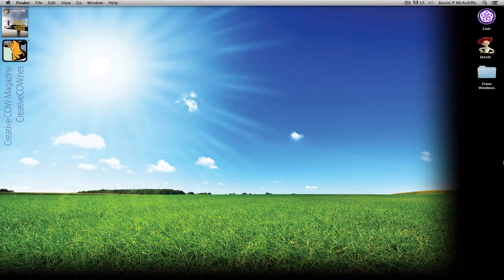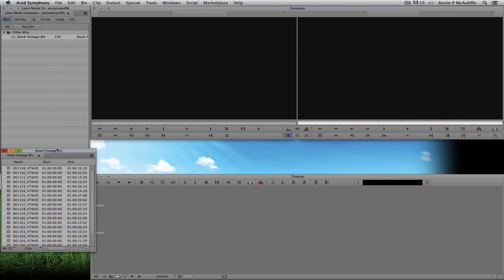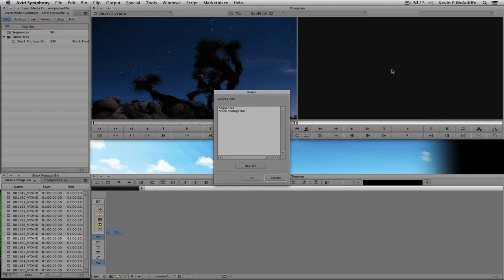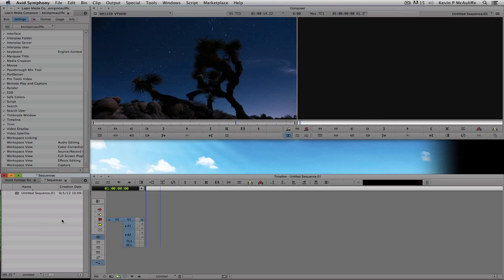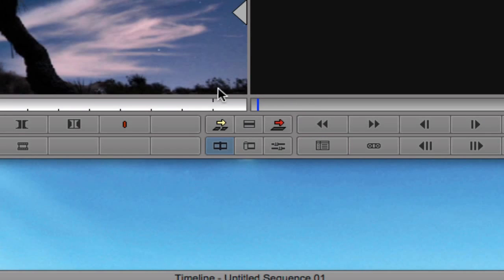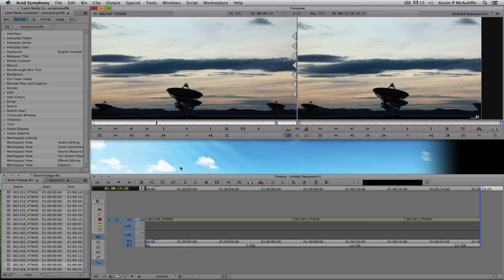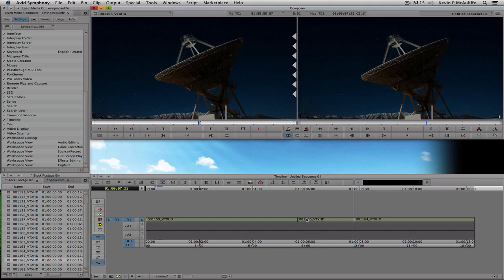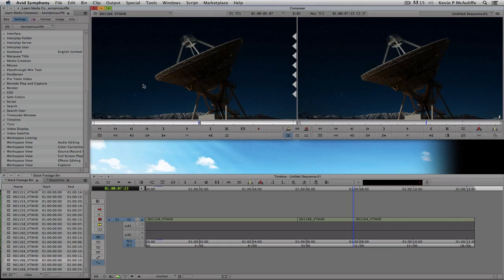Learn Avid's Media Composer Lesson 13: Basic Editing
In this lesson, Kevin P McAuliffe walks you though the basics of editing, and discusses one of the most fundamental processes all editors need to understand, and that is 3-point editing.